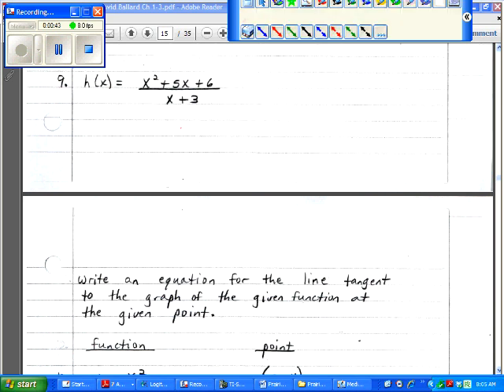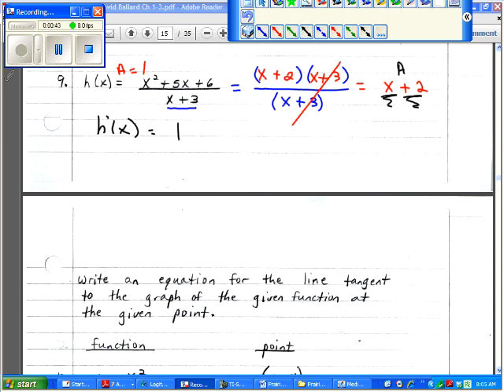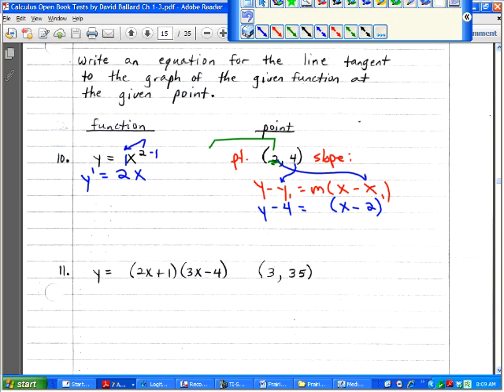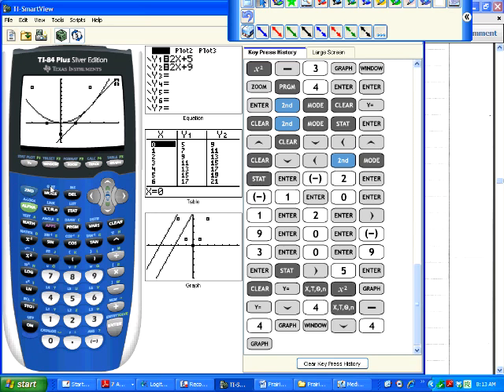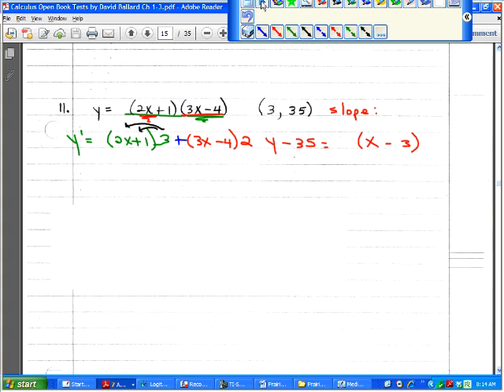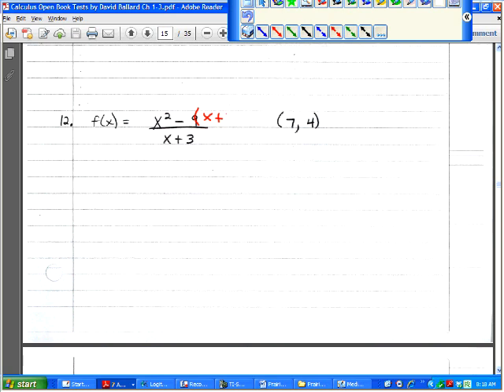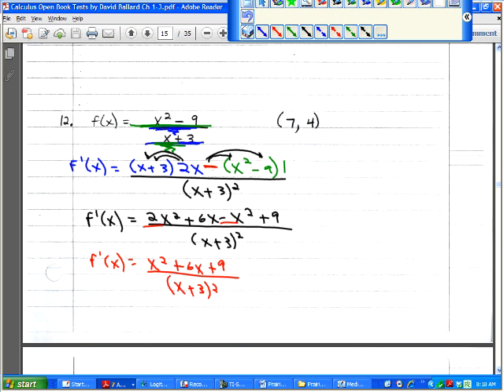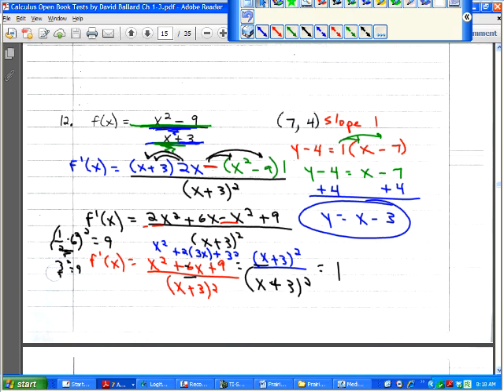Calculus 2.3-2.4 Part 2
Product and Quotient Rules and Higher-Order Derivatives and The Chain Rule